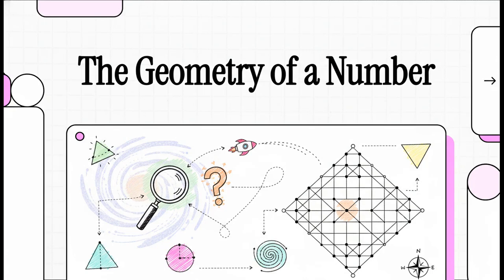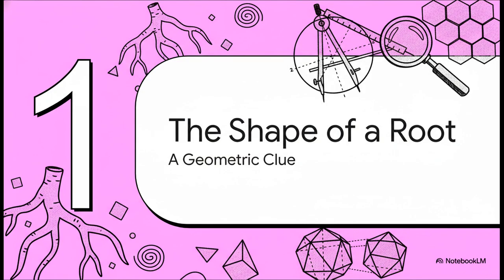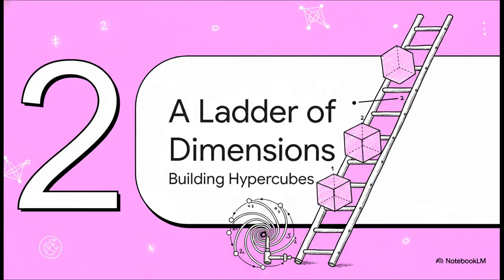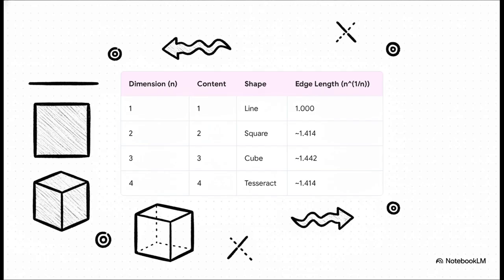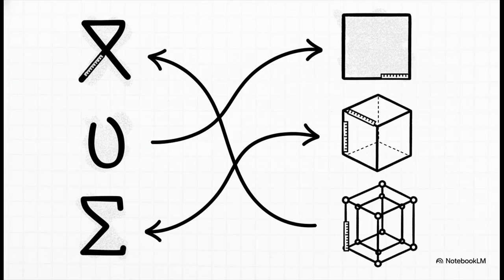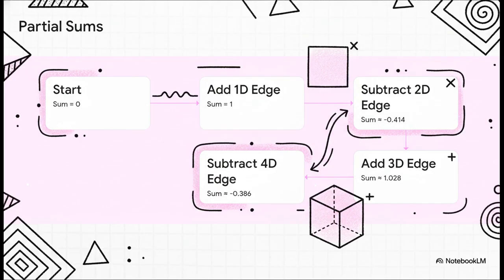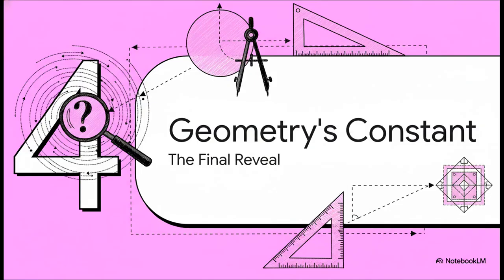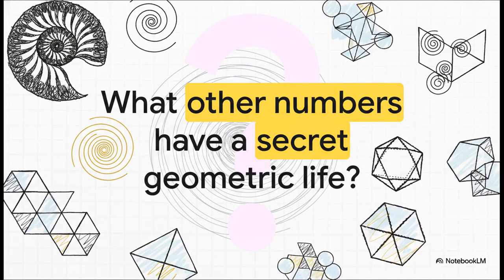The Geometry of a Number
A universe inside a number!